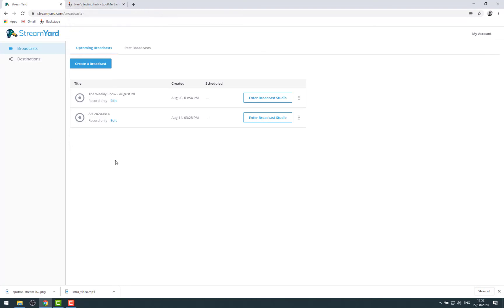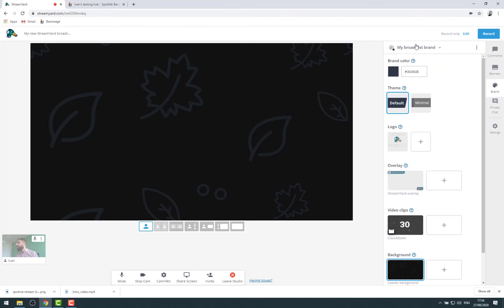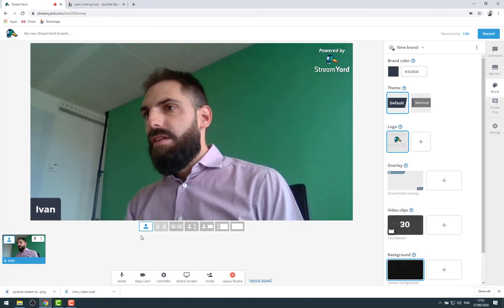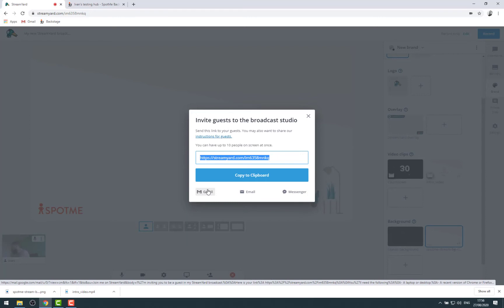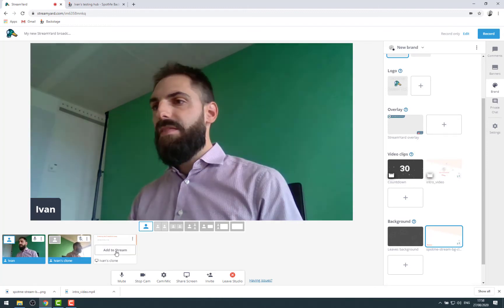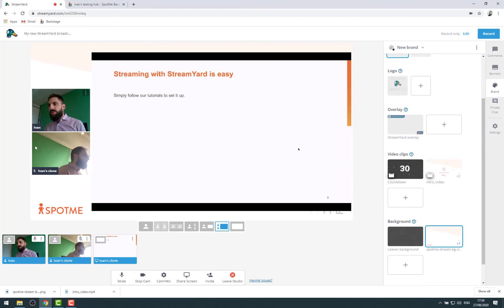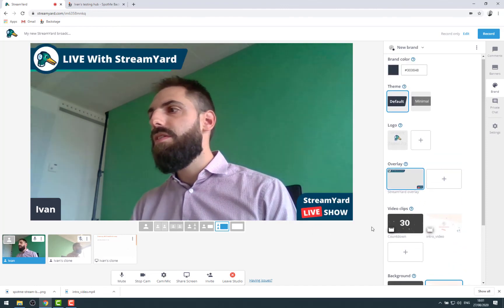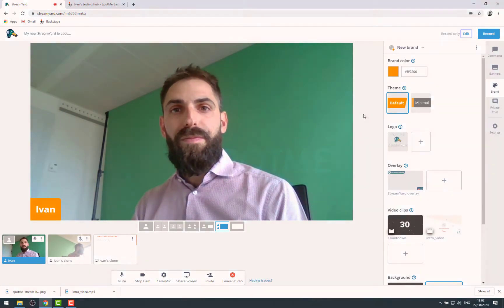What is StreamYard? WHY DO WE LOVE IT SO MUCH?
StreamYard is an online tool you can use to bring multiple guests to your live stream, add pre-recorded videos, lower-thirds and other overlays. In this SUPER SHORT we cover why we LOVE IT and what you can do with it.

💸 STREAMYARD DISCOUNT
Get $10 credit for your StreamYard account with this signup

👩‍💻 LOOKING FOR A JOB?
Join SpotMe Talent Network, become a live stream producer and get paid!

✨ ABOUT US
SpotMe connects companies with their customers, employees and prospects with our engagement platform for in-person, virtual and hybrid events.